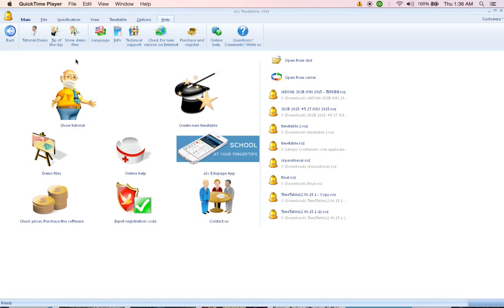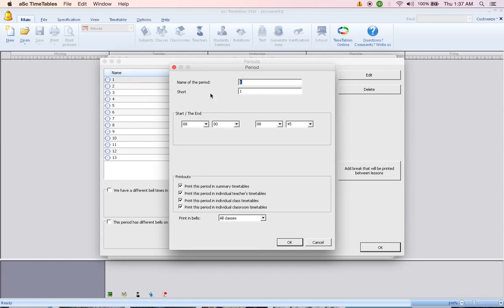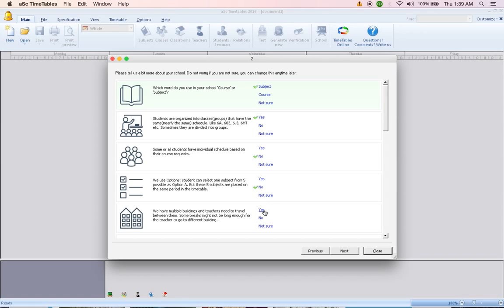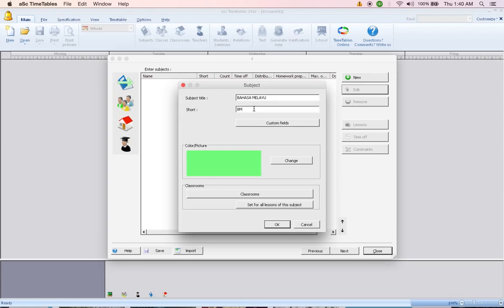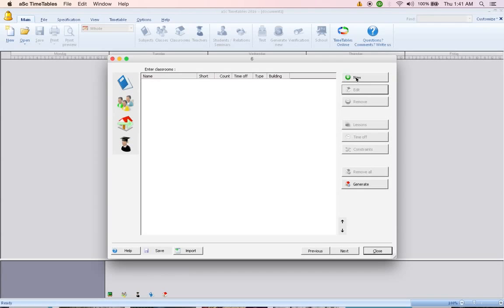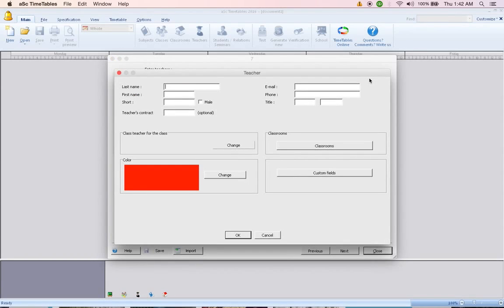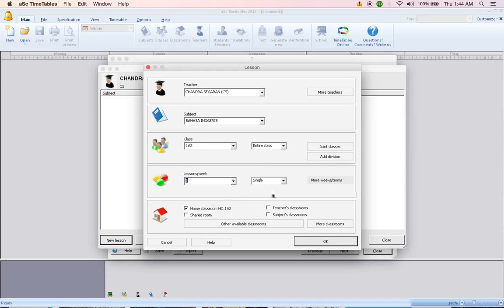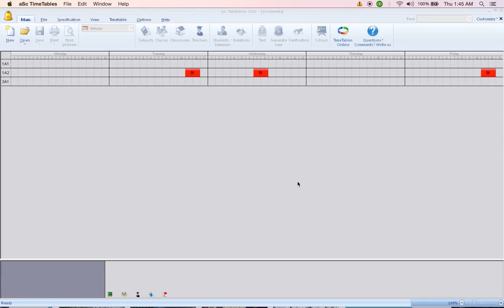aScTimetables Training -1. Basic Steps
Data Entry for aScTimetables

Step 1 - Enter Details of School
Step 2 - Key in Subjects
Step 3 - Key in Classes
Step 4 - Key in Classrooms
Step 5 - Key in Teachers, Contracts, What subject being taught and how many times a week